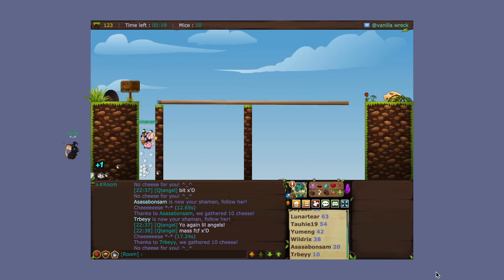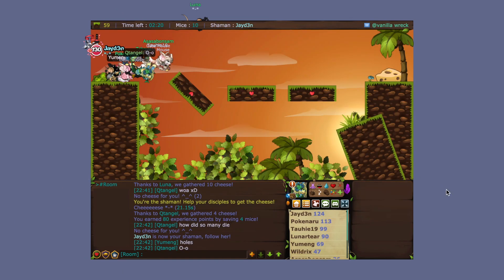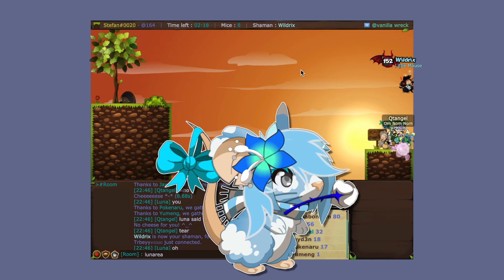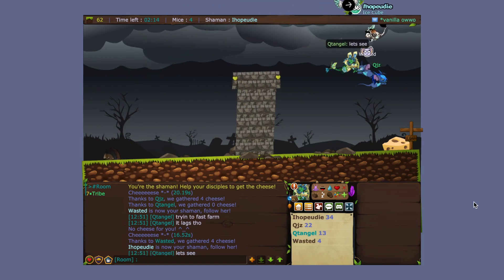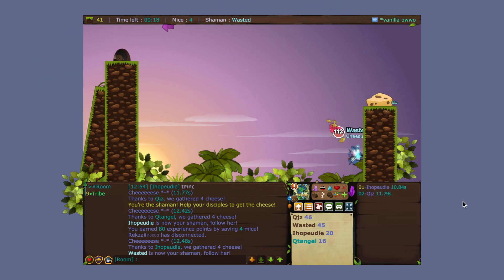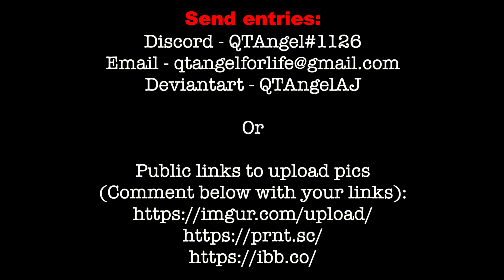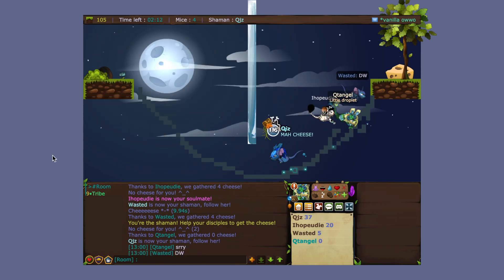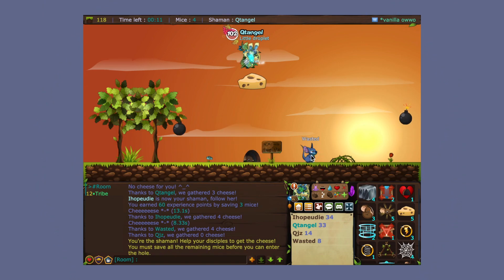Art Contest Time! DEADLINE: June 30 (Extension Given!)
Even if you do not draw you have a chance to win a prize!

∑njø¥!
Lø√e,
Q†Ångel